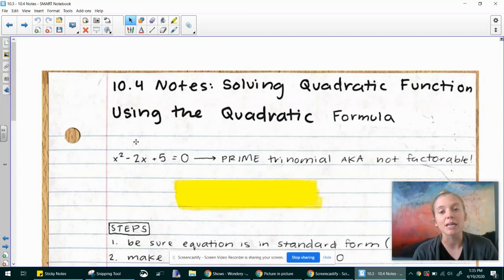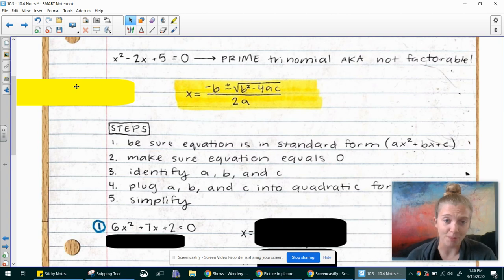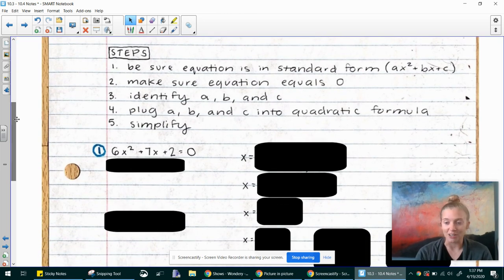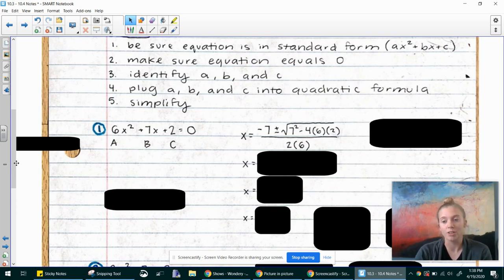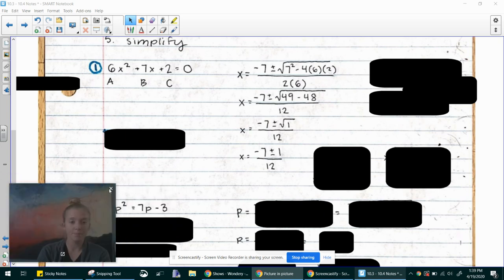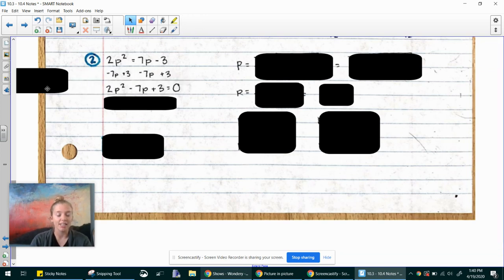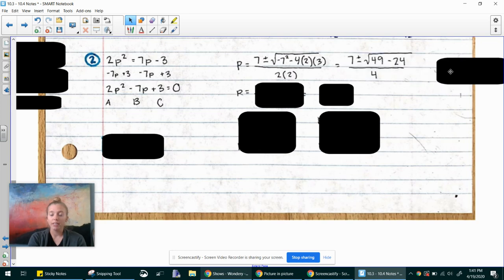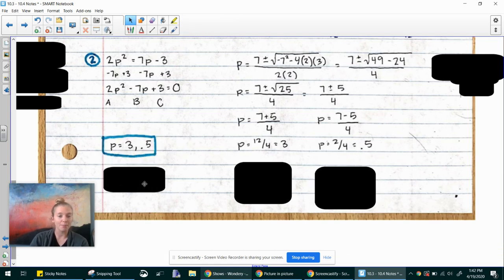10.4 Notes: Solving Quadratic Equations using the Quadratic Formula